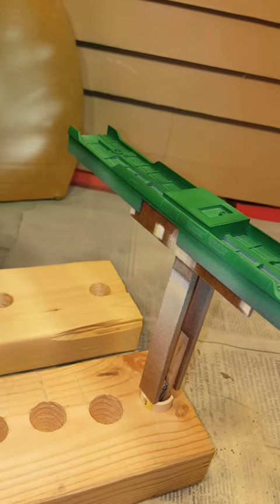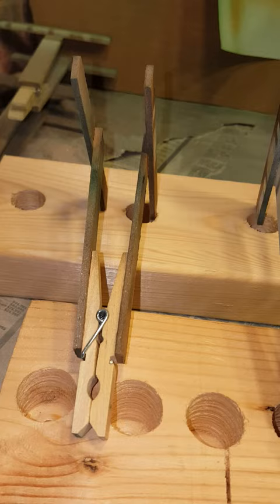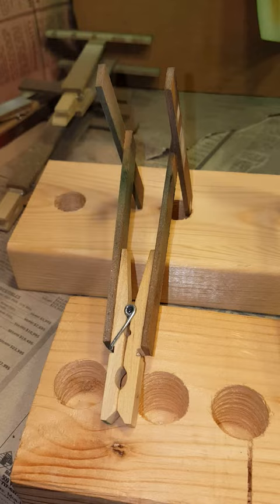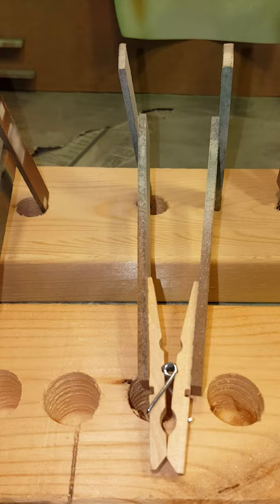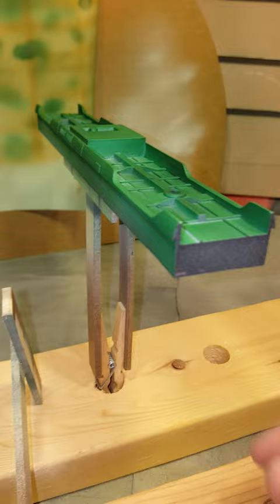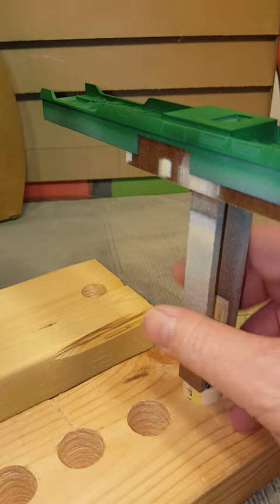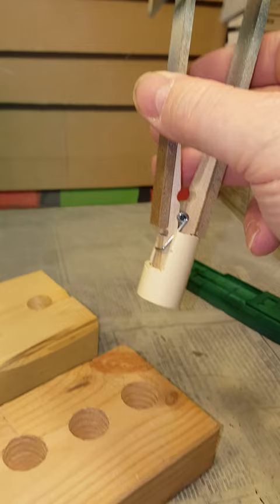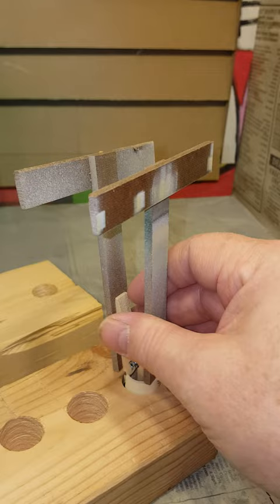Car holder for painting